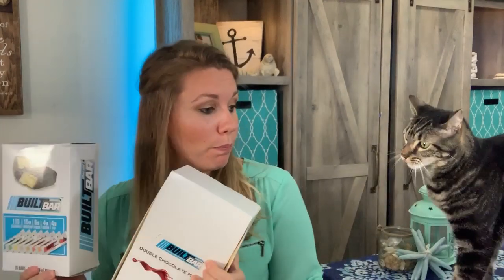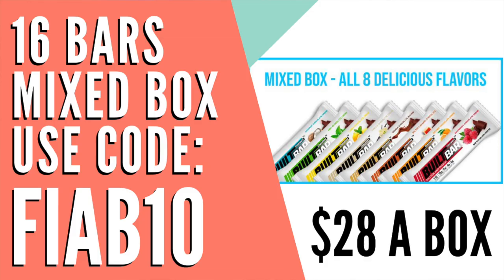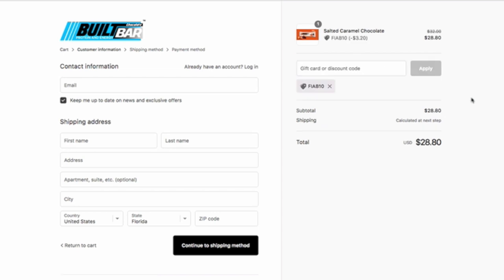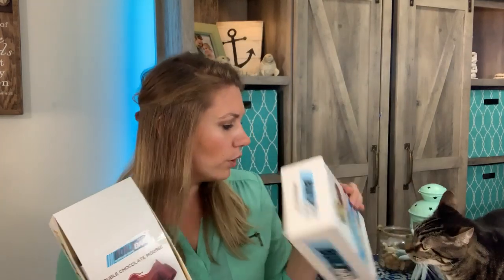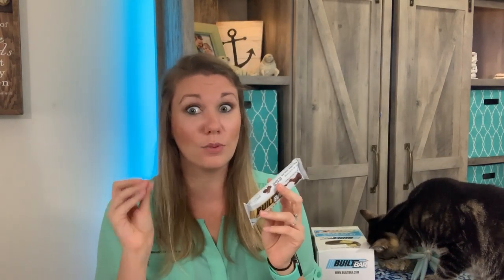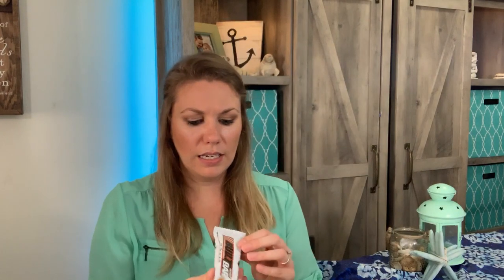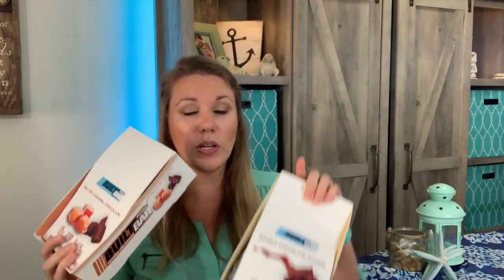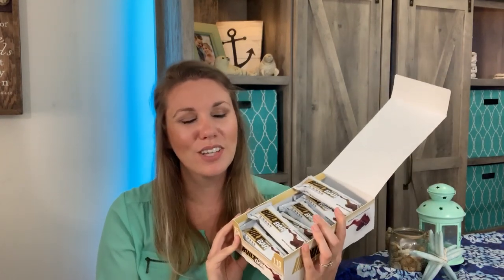BUILT BARS REVIEW & GIVEAWAY! | 3 SP on WW Freestyle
5 entries: Order a box of Built Bars using the code FIAB2020
*The winner will be announced during next week's weigh-in video on 2/20/19!

My favorite weight loss products:
PB Fit
Simply Fit Board
Air Fryer
Food Scale
OXO Vegetable Spiralizer
Vegetable Slicer and Mandolin
FitBit Alta
Nutritional Yeast
Meal Prep containers
Spiralizer Vegetable Slicer
B12 Vitamin
Rubbermaid FreshWorks Produce Saver Food Storage Containers

TEAMI Blends Tea: I have recently fallen in LOVE with this weight loss tea and brand new skincare line, check out their website and you can use my code!

Products and services I love and recommend:
*Sign up for a Capital One 360 Checking or Savings account. If you use this link you will receive a $25 bonus!
*TEAMI Blends Tea: I have recently fallen in LOVE with this weight loss tea check out their website and you can use my code!
* Built Bars are amazing protein bars that are only 3 Smart Points on WW!